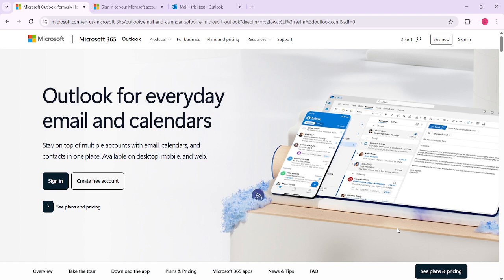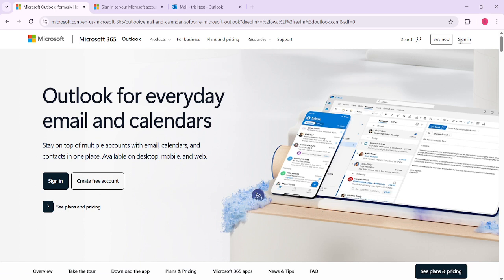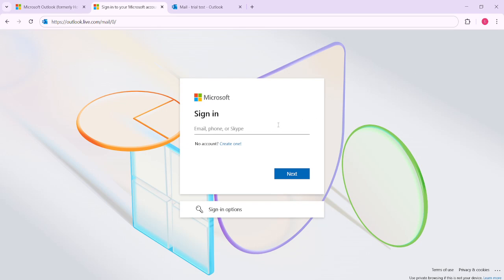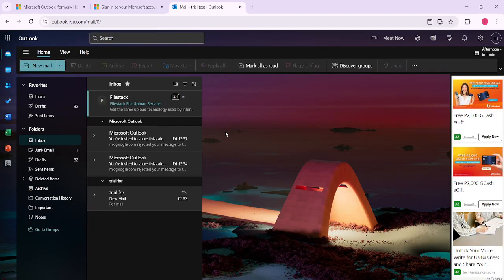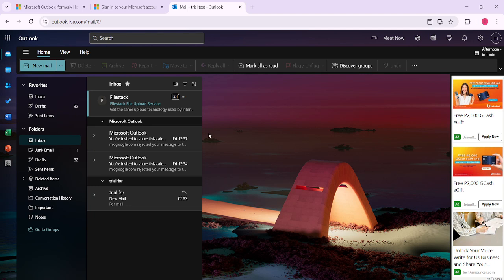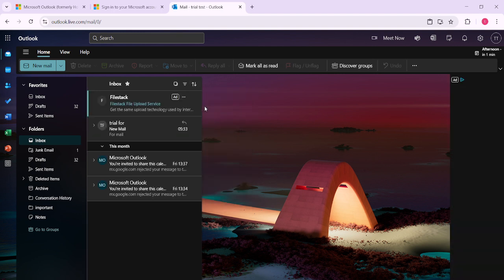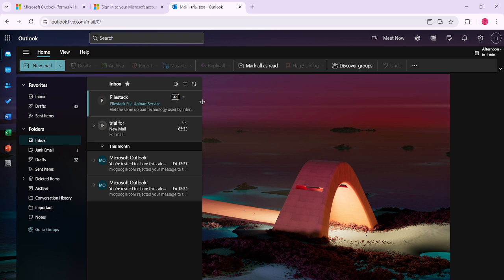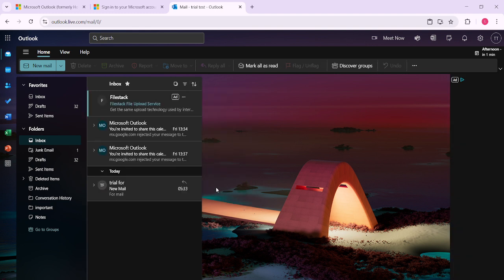How to Sort Mails by Date in Outlook [2025 Full Guide]